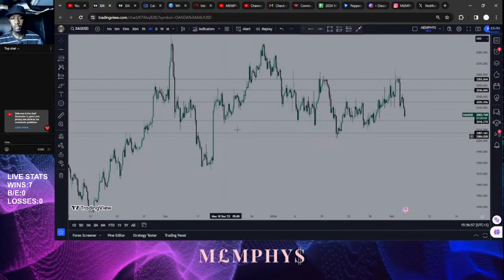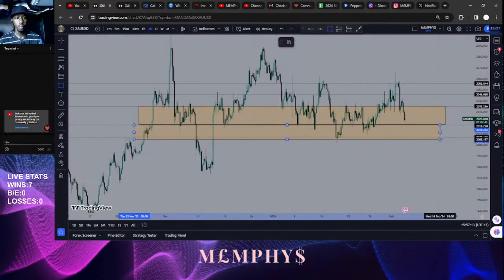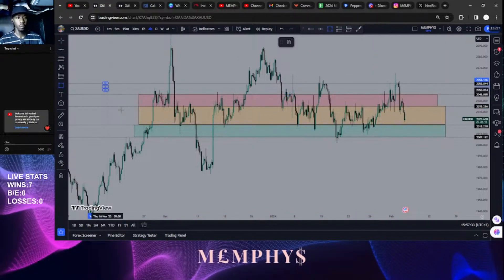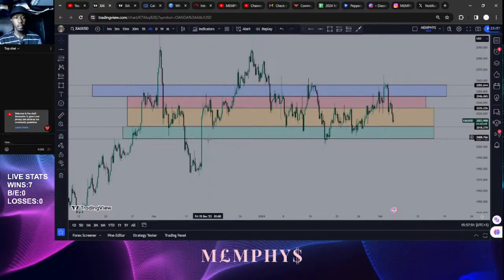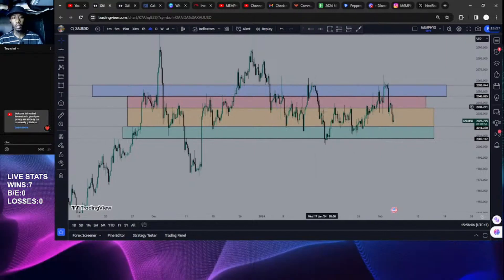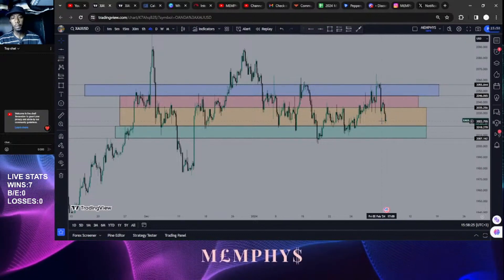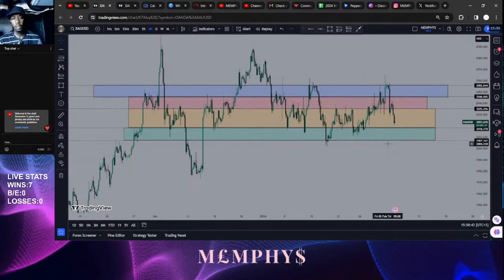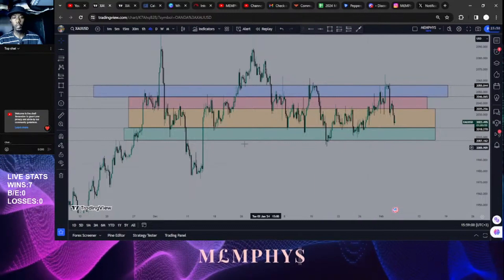IDENTIFYING RANGES AS THE FIRST STEP OF PRICE BREAKDOWN.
Learn how to trade using pure price action (not a single indicator, just horizontal lines) to trade GOLD (XAU/USD).

Here is the research I have done over the years regarding trading.

Tune in to our free streams at 14:00 EAT PRE-NEWYORK daily for price breakdowns.

TRADING CARRIES A HIGH LEVEL OF RISK AND MAY NOT BE SUITABLE FOR ALL INVESTORS.
BEFORE DECIDING TO VENTURE INTO IT YOU SHOULD CONSIDER YOUR INVESTMENT OBJECTIVES, LEVEL OF EXPERIENCE AND RISK APPETITE.

AS I DISPLAY MY WAY OF TRADING, I AM RESPONSIBLE FOR WHATEVER OUTCOME AND I WILL NOT BE RESPONSIBLE FOR ANYBODY'S WINS OR LOSSES.

I AM JUST HERE TO SHARE MY WAY OF TRADING AND CONNECT WITH LIKE-MINDED PEOPLE AND CREATE A COMMUNITY THAT HAS OR CAN EMPLOY THE SAME MINDSET.